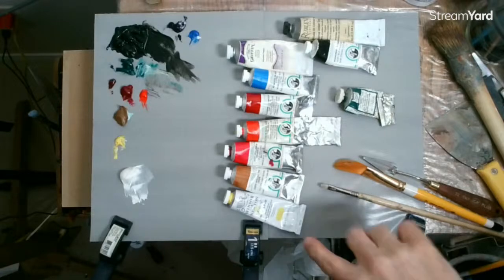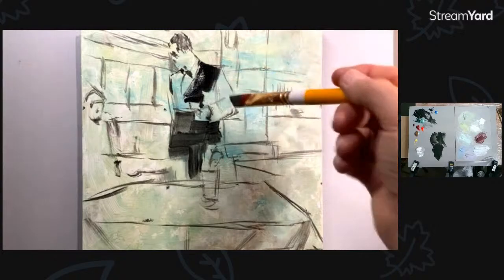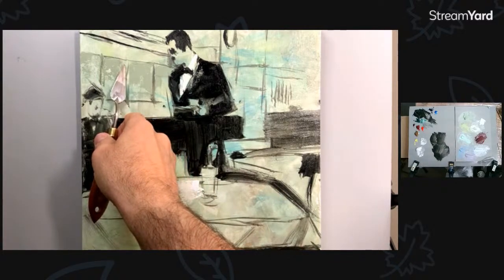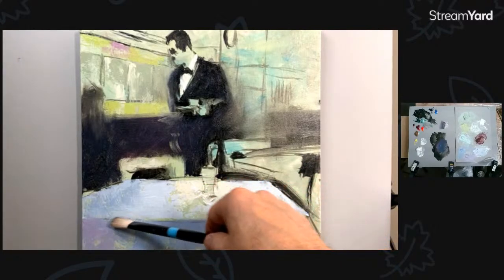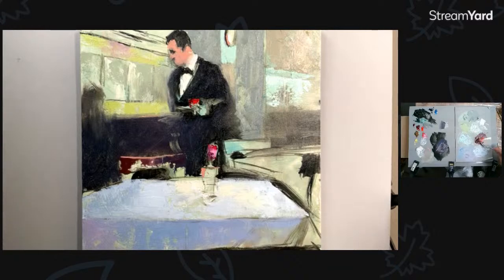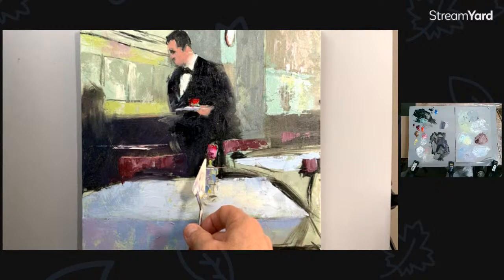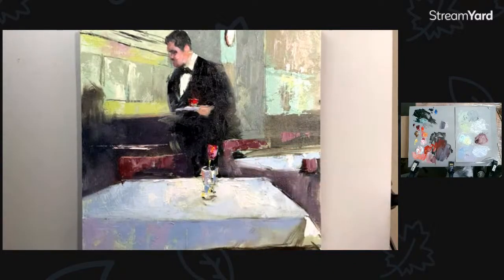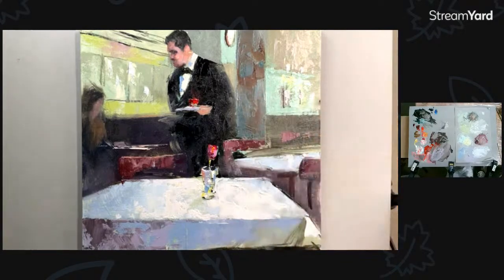Andrew Judd Painting ( watching paint dry #15 )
Sometimes “less is more”.
Join me this Friday at 2:00 pm while we explore the ideas around limited palettes and value arrangements  in order to simplify the image to its essence. We don’t need to paint it all in order to create an effective image.